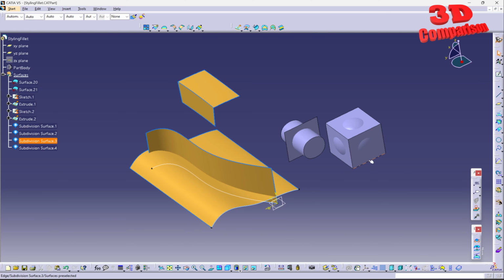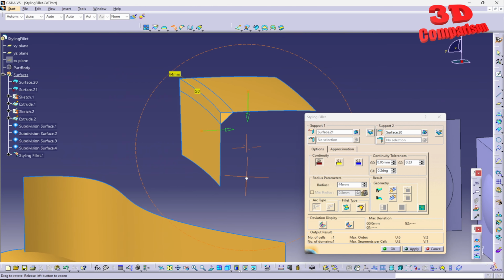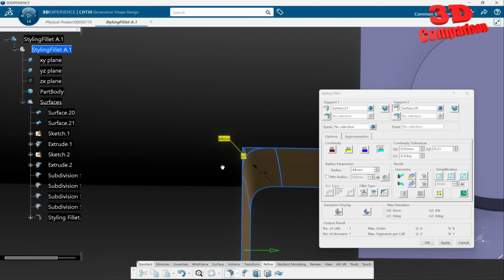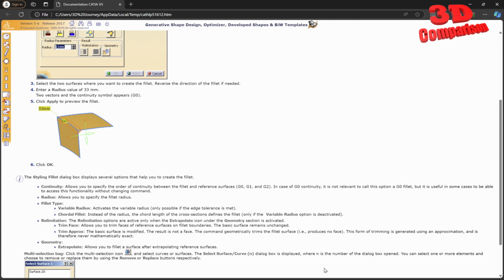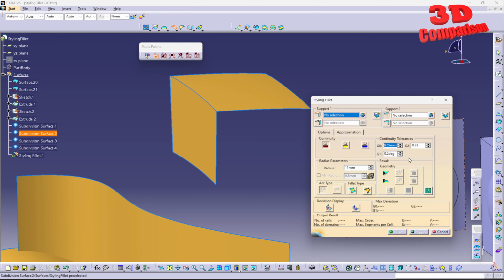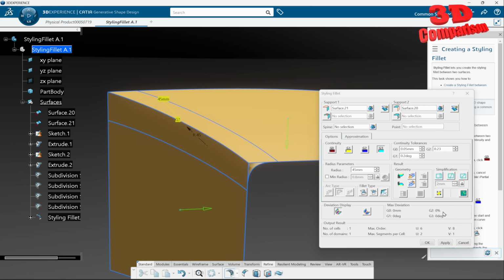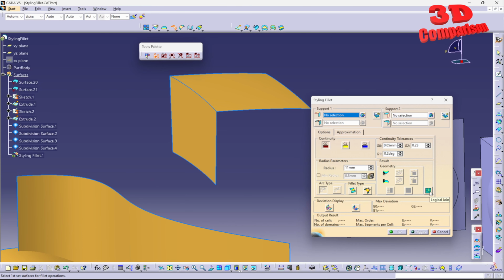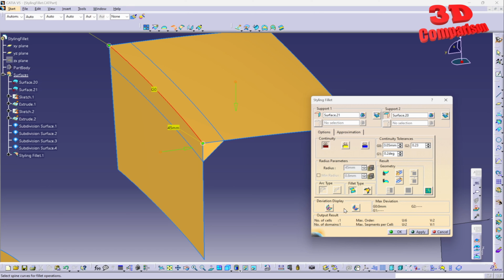Generative Shape Design - Styling Fillet - CATIA V5 compared to 3D Experience CATIA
Styling Fillet in CATIA V5 and 3D Experience CATIA